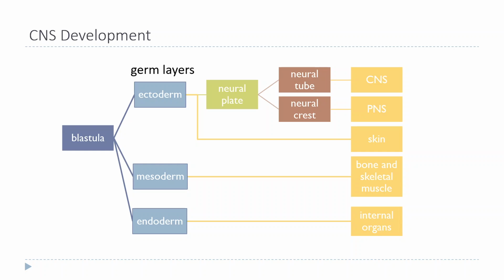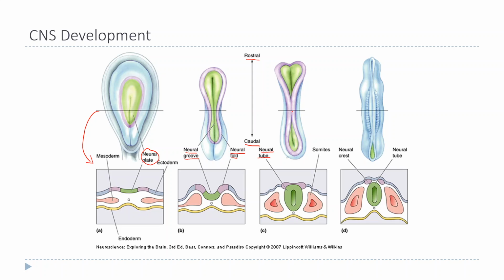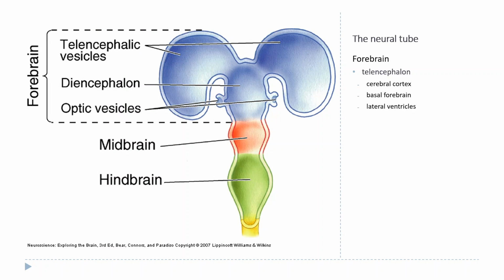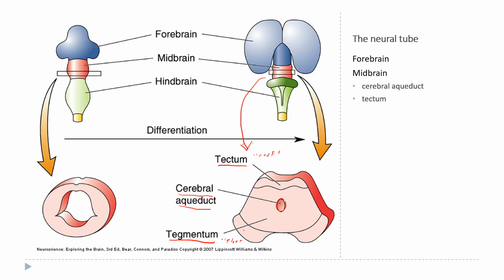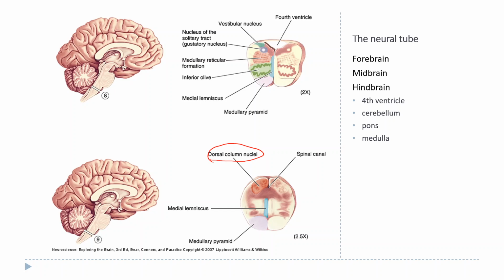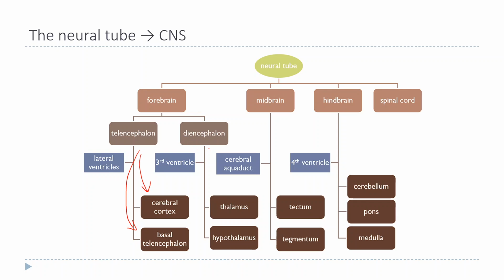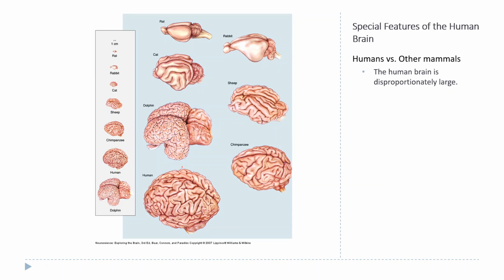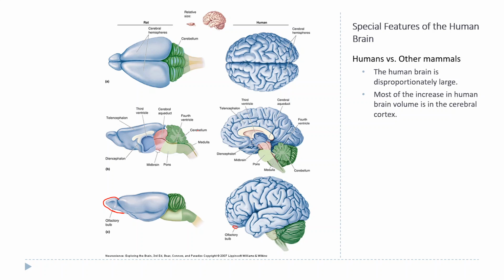OSSM Neuro Chapter 7 - CNS Development